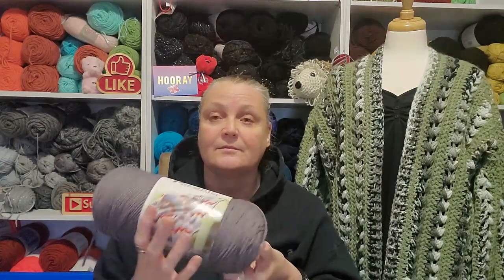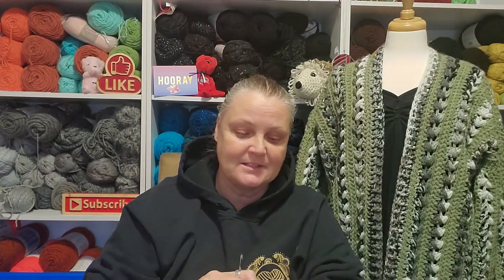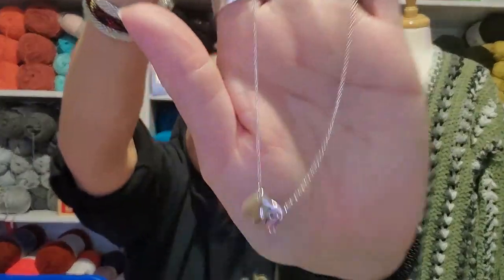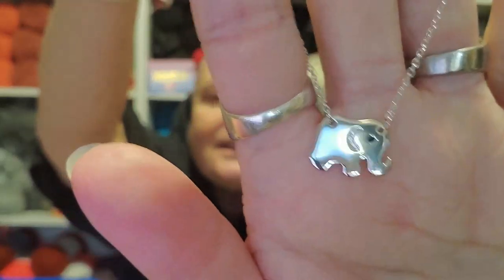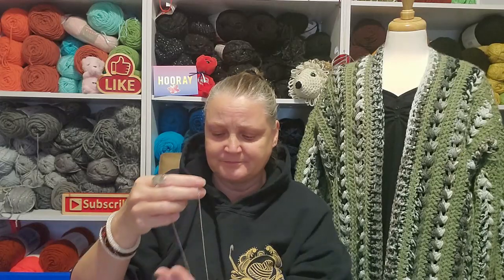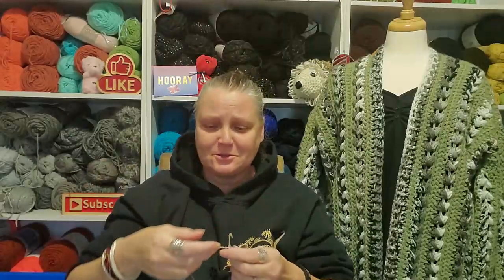Happy Mail From Dina's Homespun Fun & I need your advice!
Sandy Clark
                                           Nanaimo, BC
                                              V9R 6X6